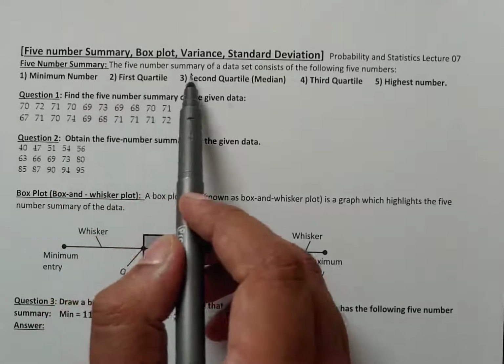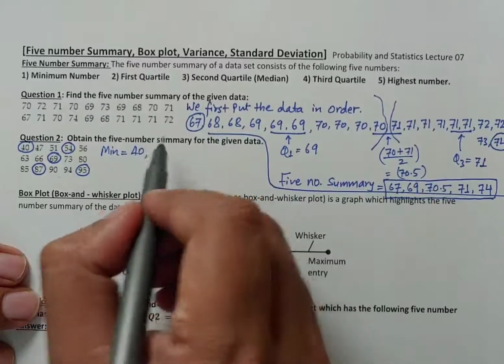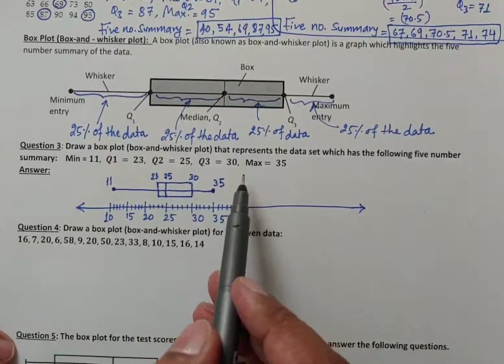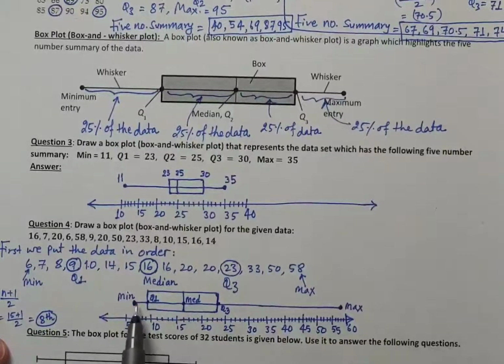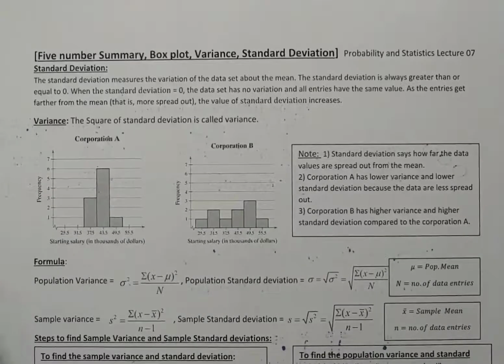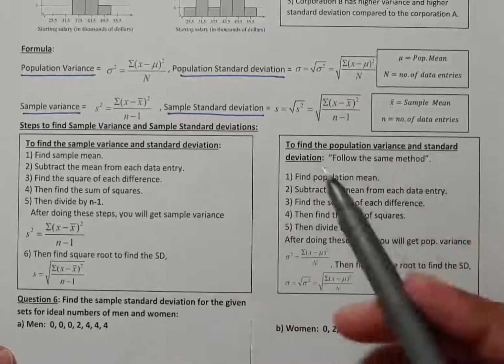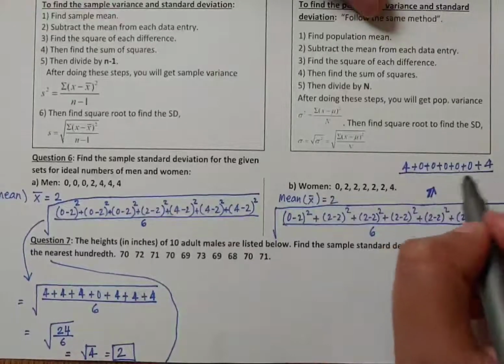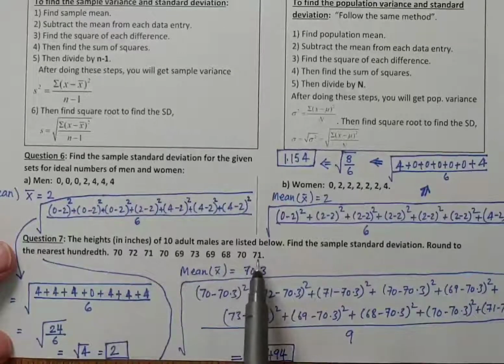Five number summary, Box-plot, Standard Deviation